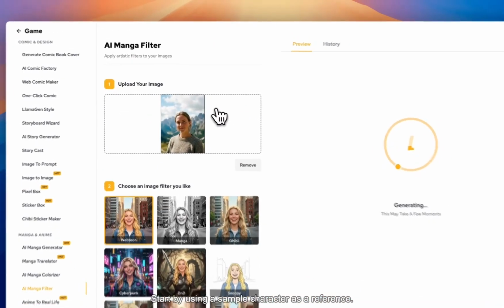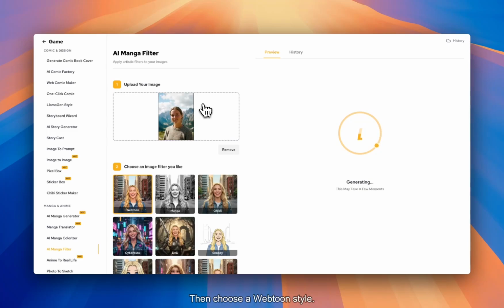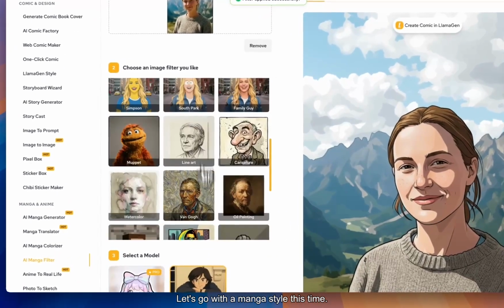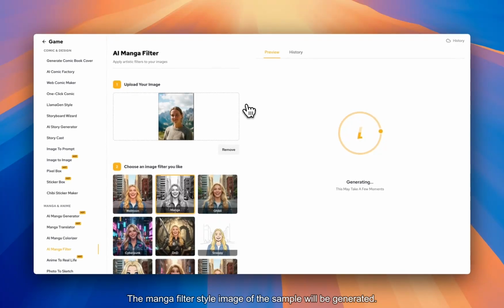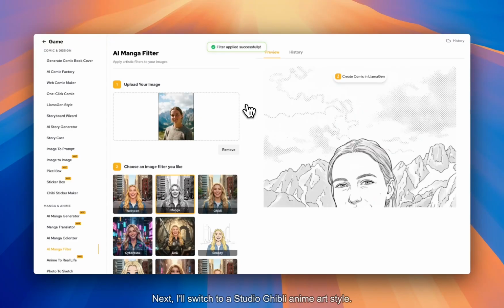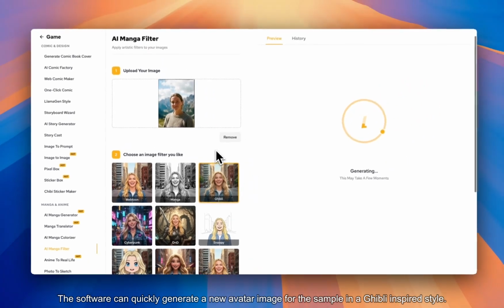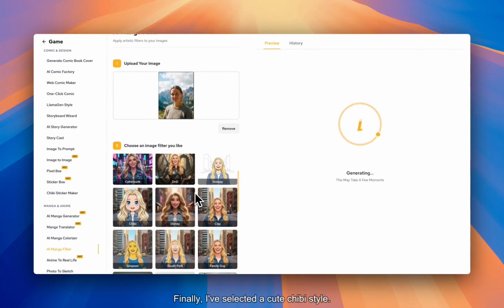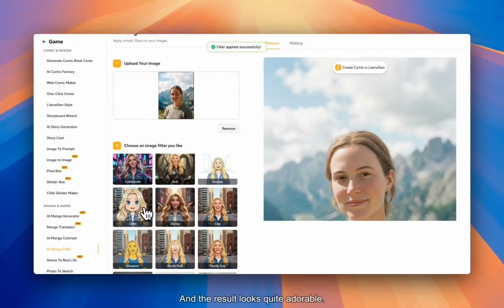LlamaGen 101: Transform Characters with AI Manga Filters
Discover how to transform your characters using LlamaGen.Ai's amazing AI Manga Filter feature! In this tutorial, we'll show you how to use example characters as references and apply different artistic styles in just a few clicks. Explore various styles, including Webtoon, Manga, Studio Ghibli, and Chibi, to create stunning avatars and unique designs.

What you'll learn:
- How to apply the AI Manga Filter to example characters
- Switching between multiple artistic styles effortlessly
- Step-by-step demonstration of one-click style transformation

Key highlights:
- Choose from a variety of styles, including Webtoon, Manga, Studio Ghibli, and Chibi
- Experience instant visual updates with LlamaGen.Ai's intelligent filters
- Perfect for creating personalized avatars or refining comic designs

Example prompts:
- 'Create an avatar in Webtoon style of a young hero with glasses'
- 'Transform this character into a Studio Ghibli-inspired illustration'

✨Pro tip: Experiment with different reference characters to see how their design adapts to each art style. The possibilities are limitless!

and unleash your creativity in the world of AI-driven comics.